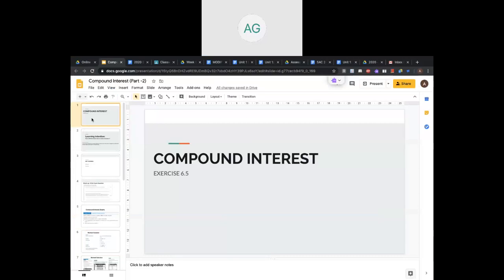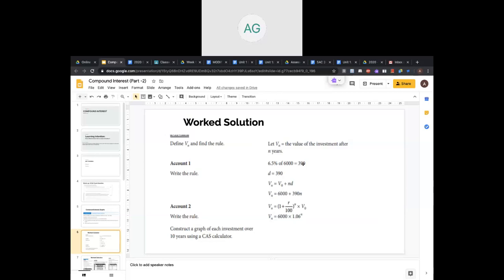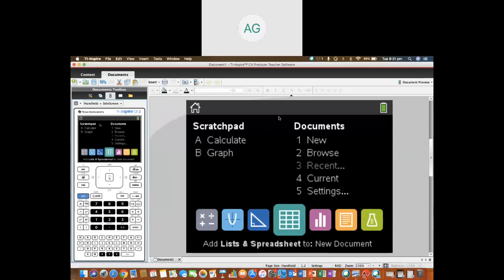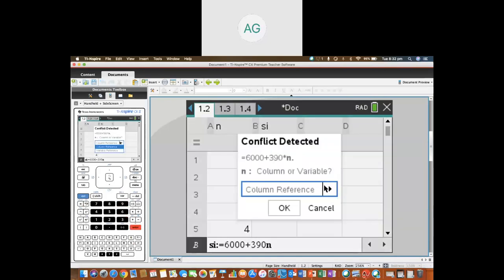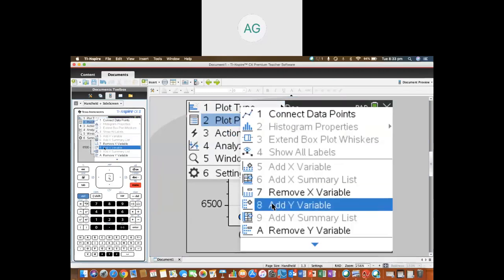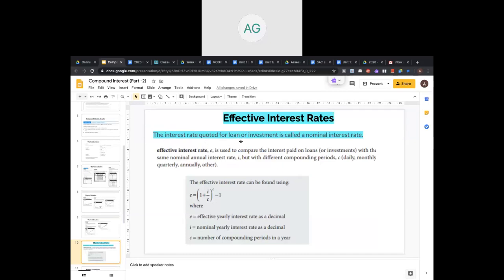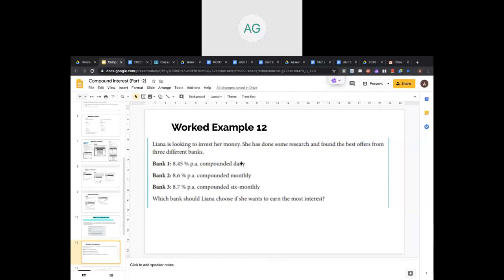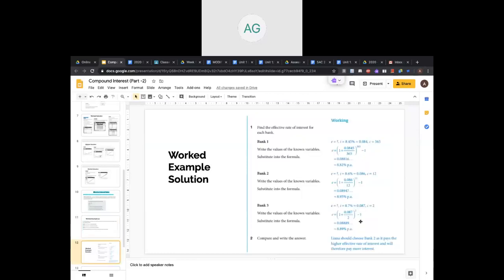Interest Graphs using CAS